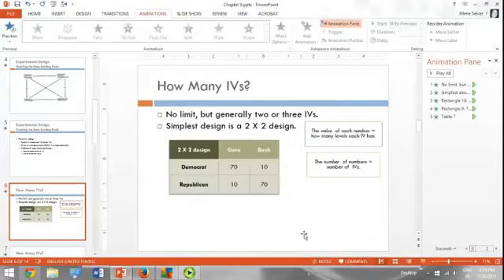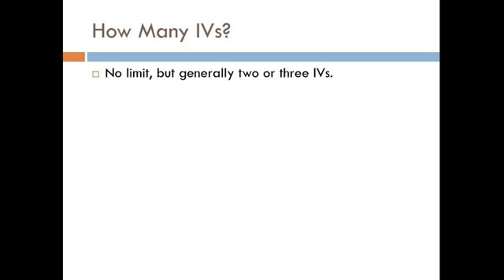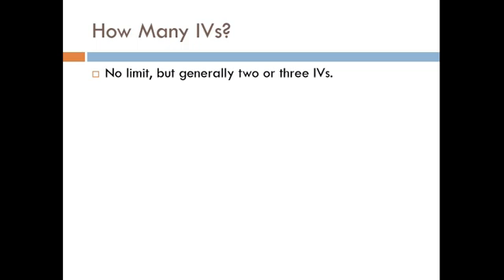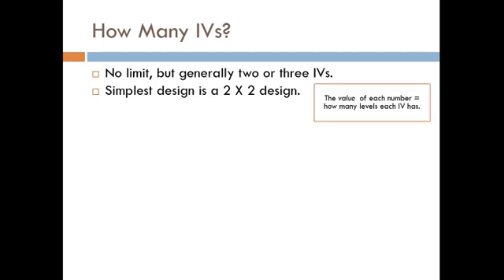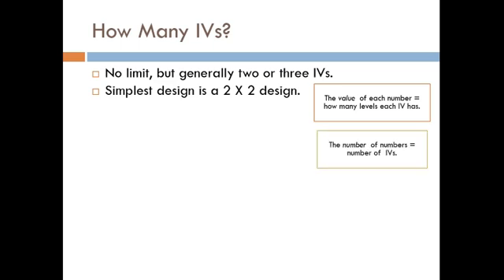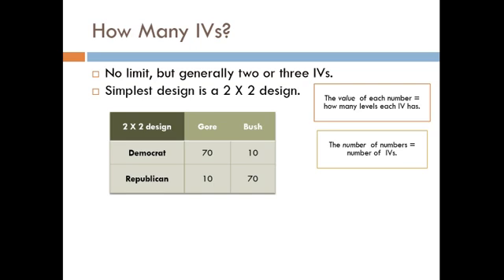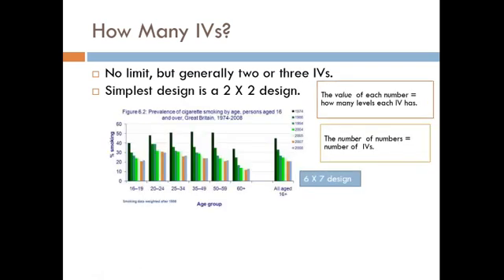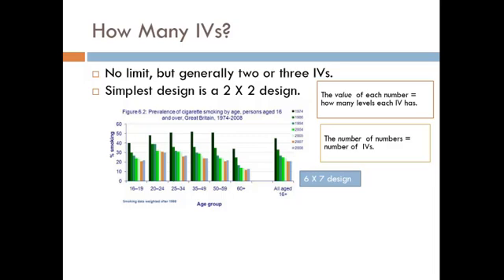Psy 209 Chapter 9.2